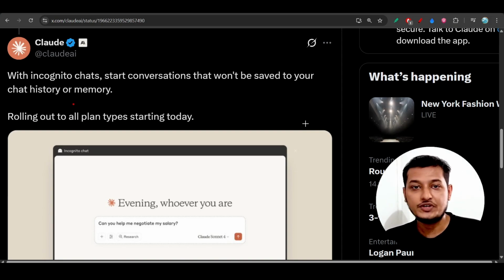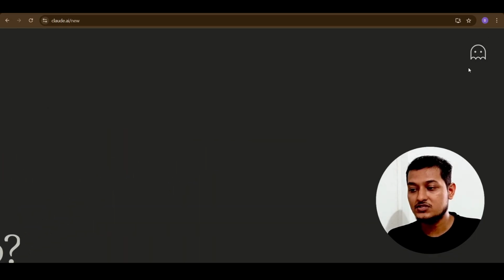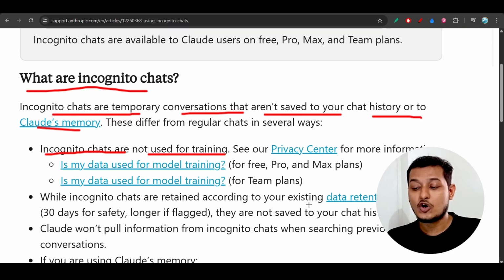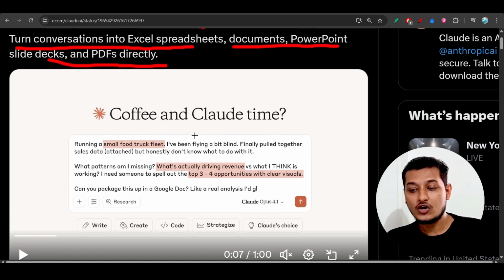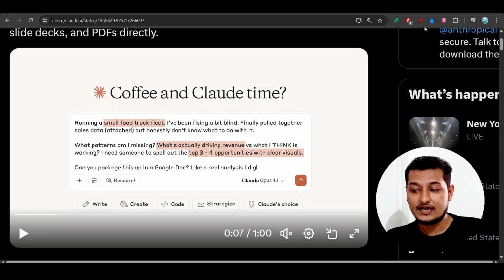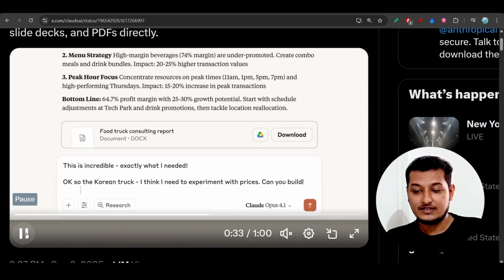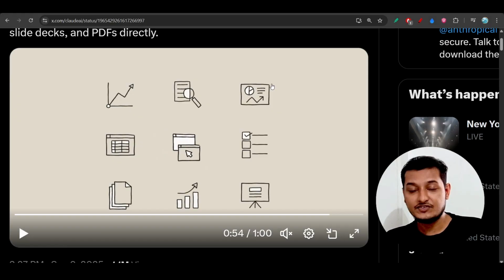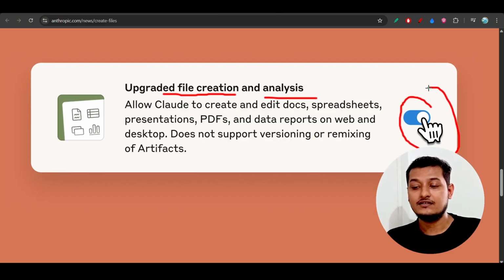NEW Claude Update is Absolutely INSANE! 😍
1) With incognito chats, start conversations that won't be saved to your chat history or memory.
2) Claude can now create and edit files.
Turn conversations into Excel spreadsheets, documents, PowerPoint slide decks, and PDFs directly.